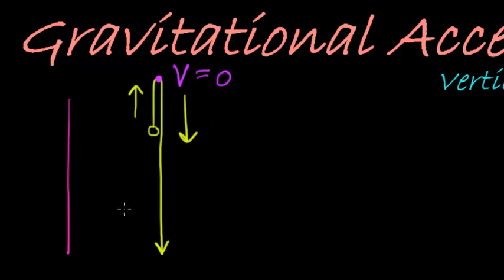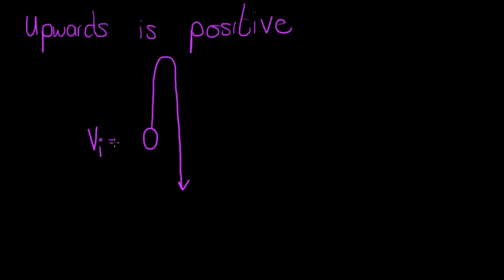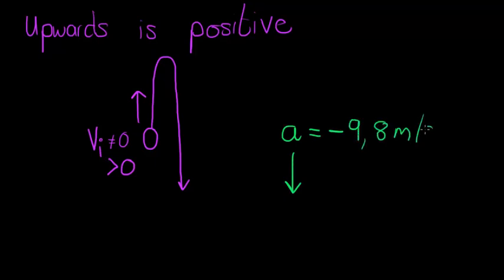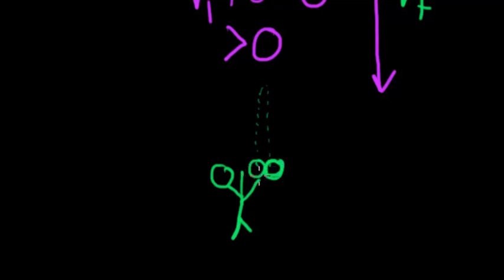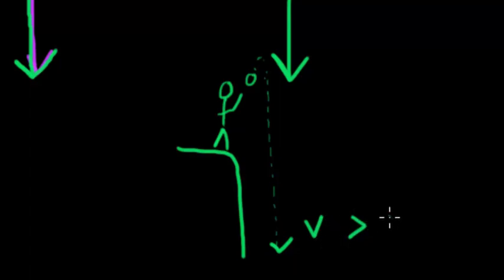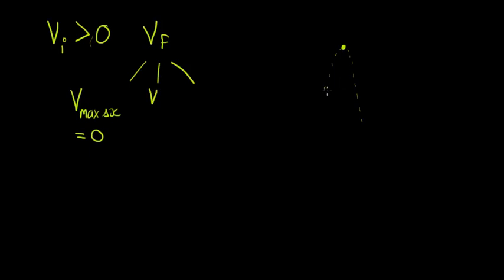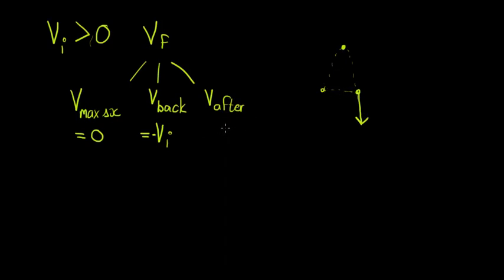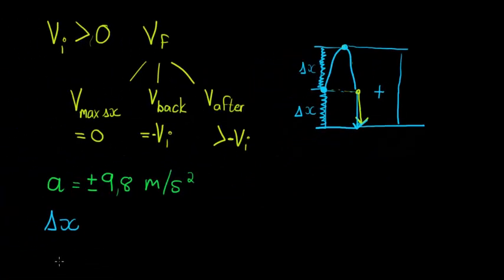Gravtitational Acceleration Vertical projections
Understanding the basics of vertical projections